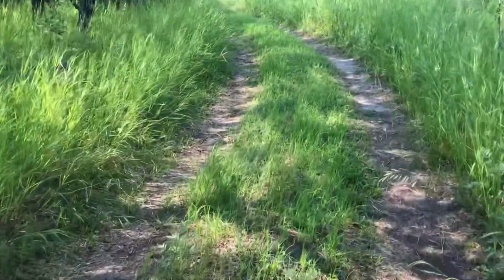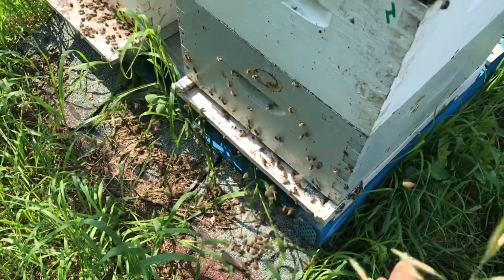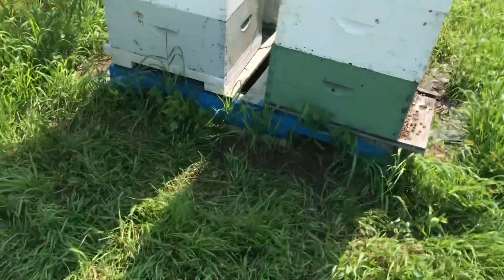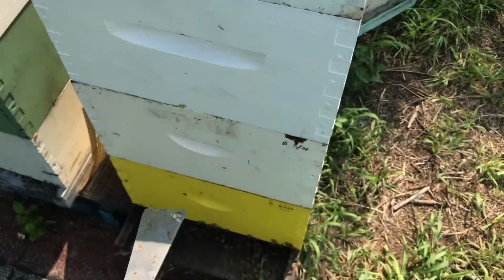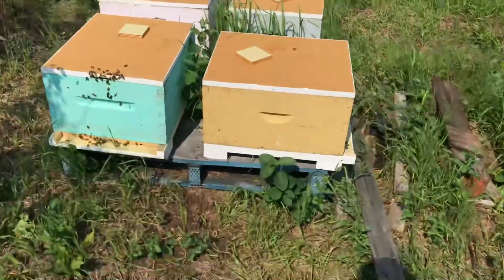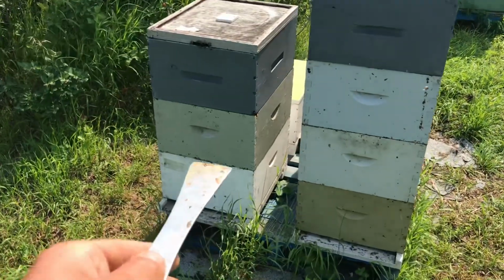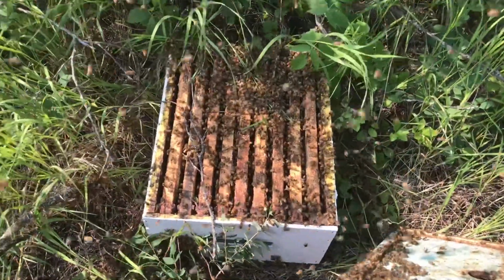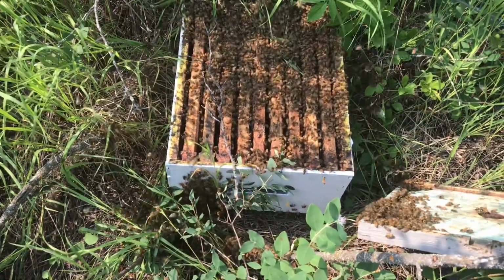Still Swarming July, 9th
Still more swarms July, 9th